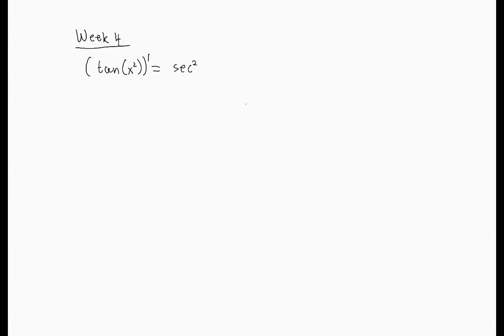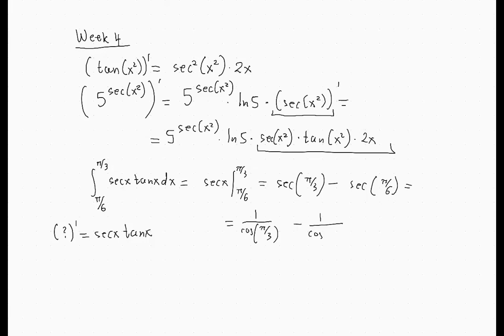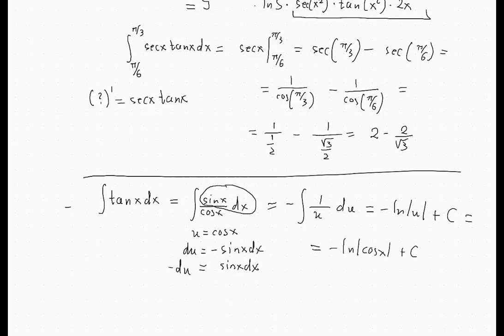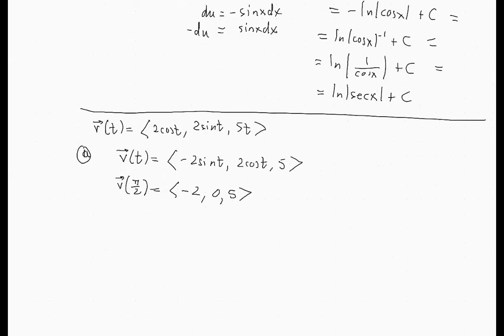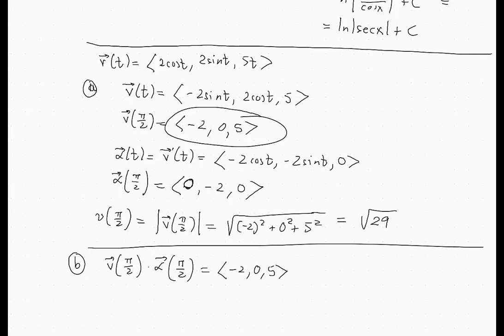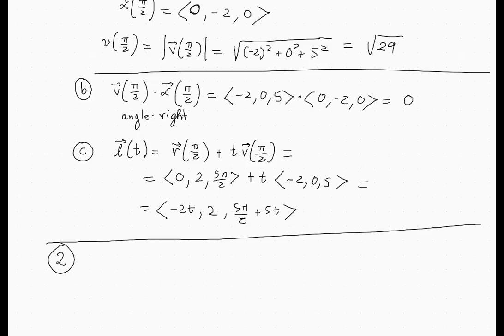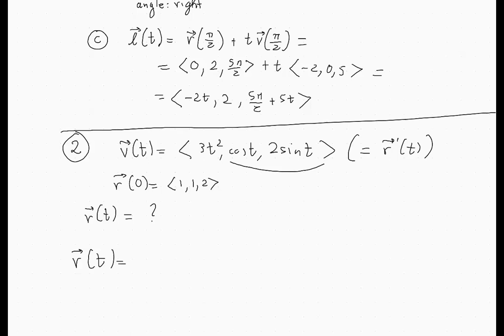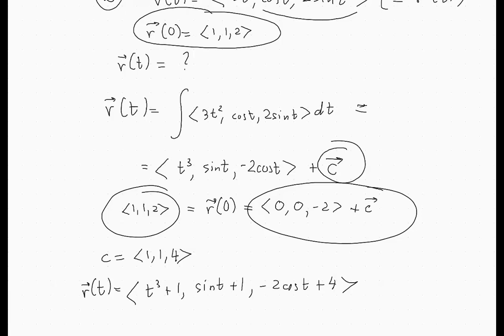Calculus III - Week 4 Problem Session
This is the Problem session along with review problems for week 4.